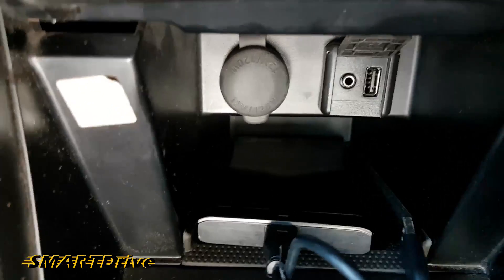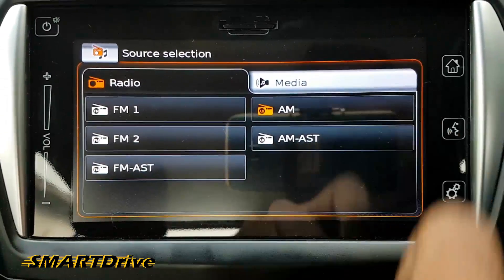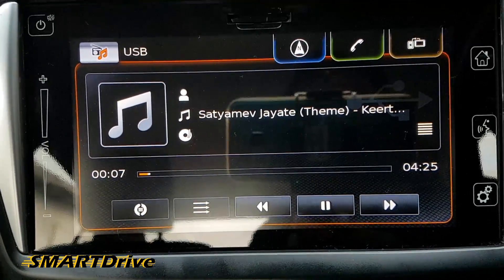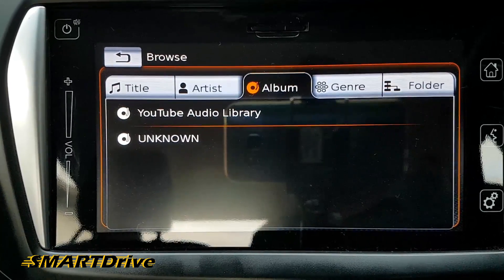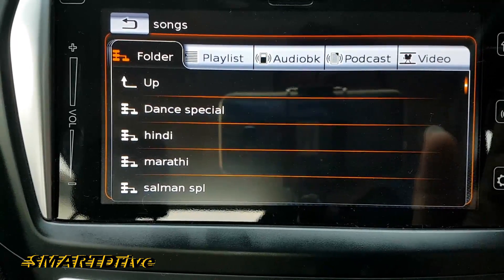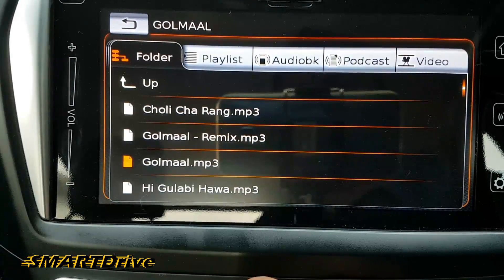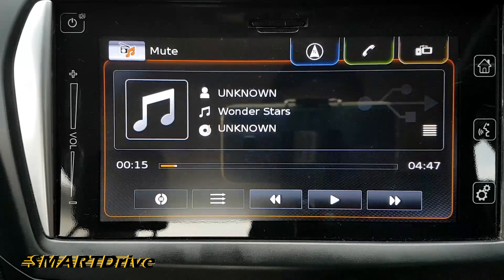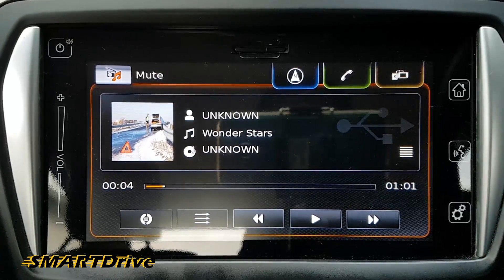Using a 1TB Hard Disk with Your Car's USB Port - Will It Work?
SMARTDrive will demonstrate you how you can connect and effectively use 1TB portable hard disk to Suzuki media player.

In this video, we explore the exciting possibility of using a 1TB hdd hard disk with your car's USB port. With the increasing amount of media we consume on-the-go, having a large storage capacity in your car can be extremely convenient. We will start by discussing the basics of using a hard disk with a car's USB port, including the necessary hardware and software requirements. Then, we will walk you through the steps of plugging in your 1TB hard disk and getting it set up for use in your car. Once we have everything set up, we will test the hard disk's performance and demonstrate how you can use it to store and play back music, movies, and other media files directly from your car's dashboard. We'll also discuss some of the advantages of using a hard disk over other types of storage solutions. Whether you're a music lover or someone who enjoys long road trips, using a 1TB hard disk with your car's USB port is a game-changer. Watch this video to learn how you can take advantage of this exciting technology and make the most of your time on the road.

Which file format?
Suzuki ke slda ka remote app store me see nikal Diya ...?
jab car chala rahe ho tab video band ho jayega kya?
Can I play movies of Hard disk Video is not working with my system. How should I do that?